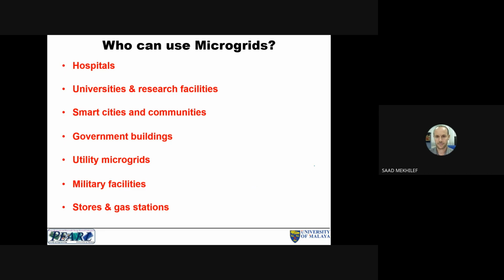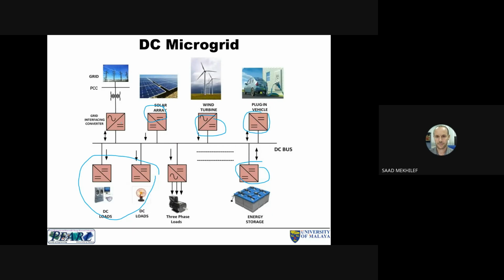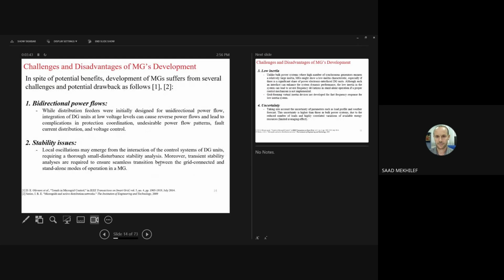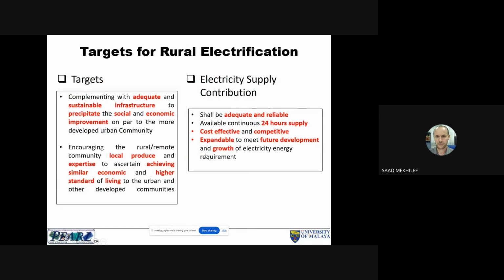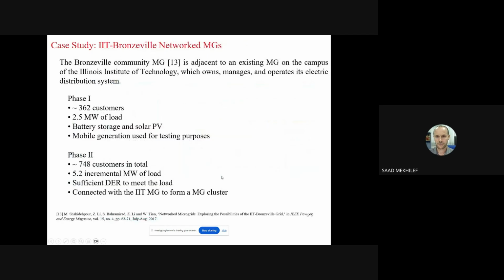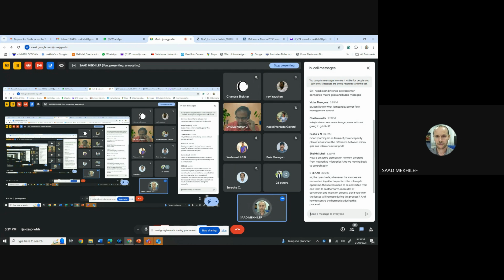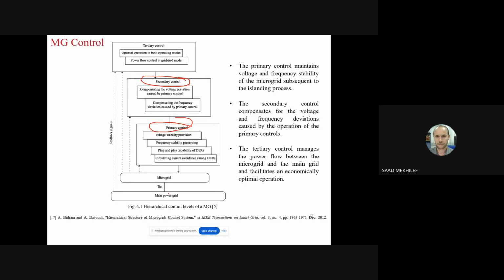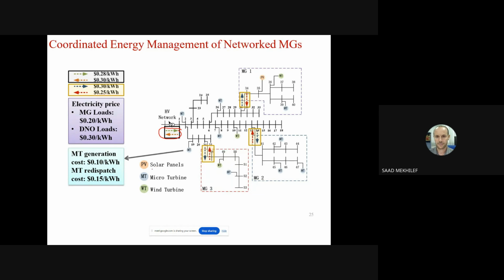L03 Microgrid Technology (Cont’d):